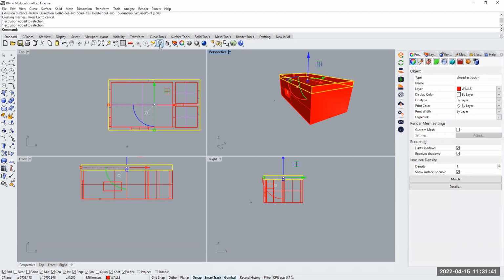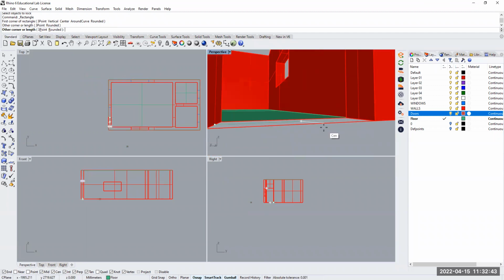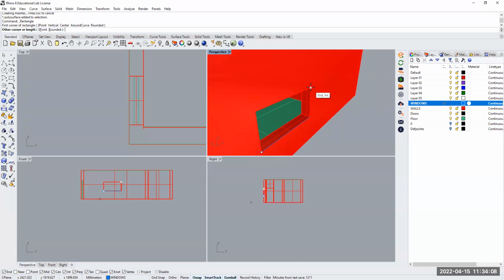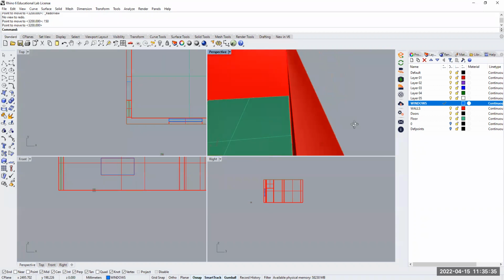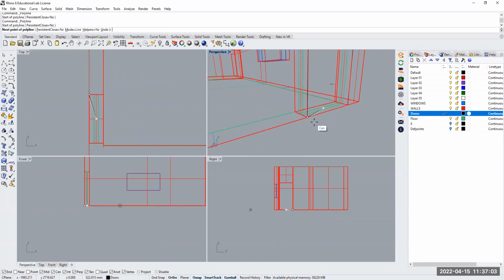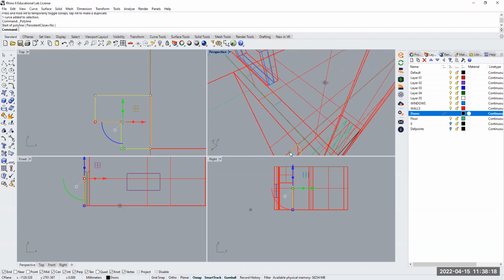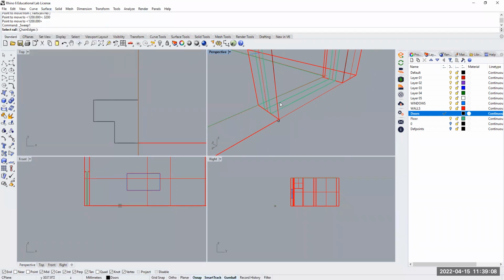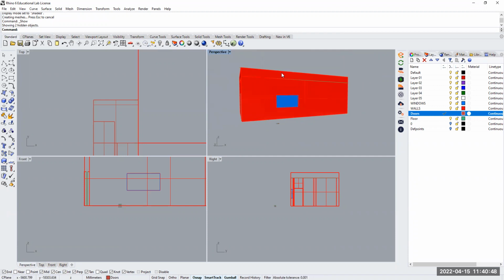10_Adding door and window panels and frames